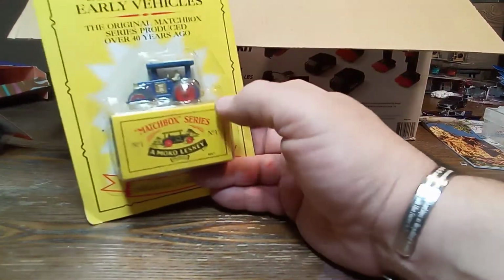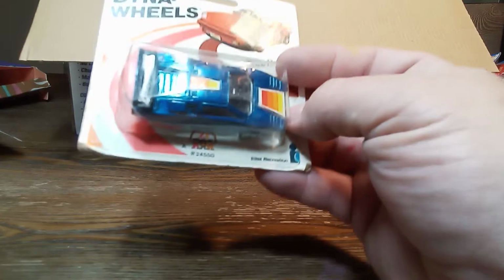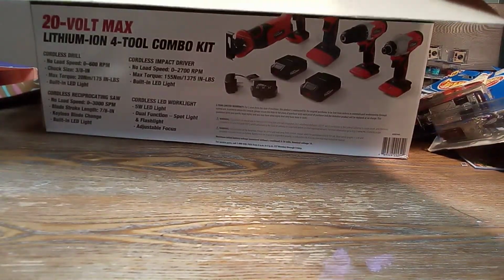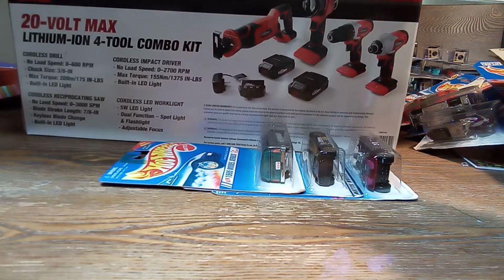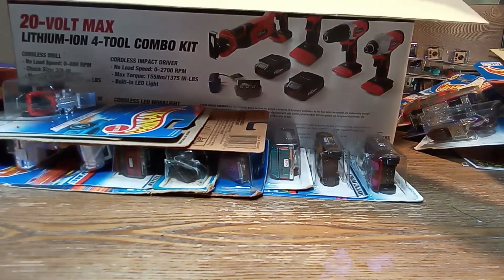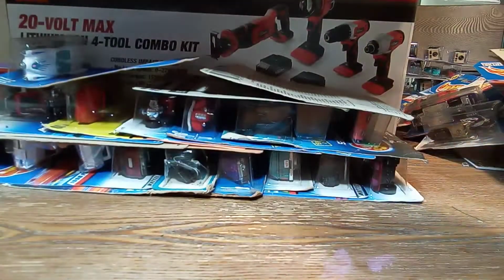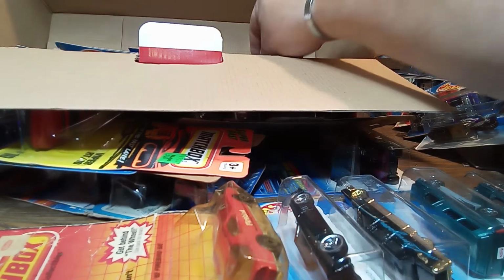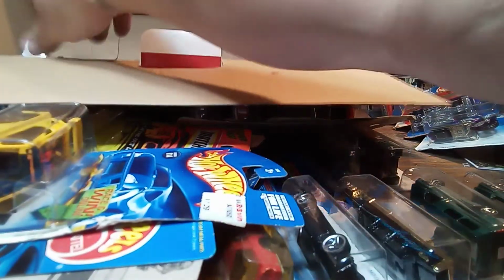?Let's go thru another box I found and look and a new custom I did!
Found another box of goodies and I wanna show off my new pet project, 😂!!!